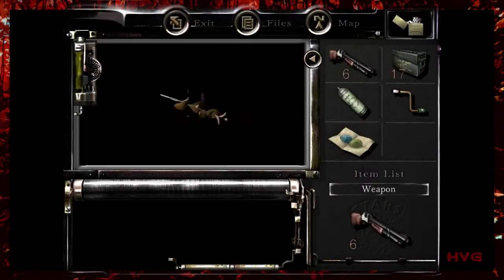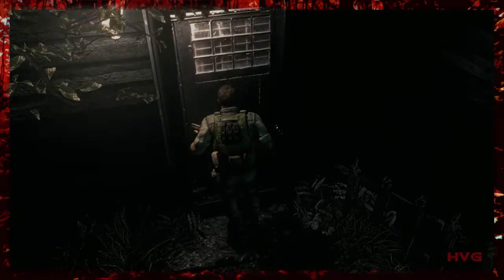Hard Difficulty in Resident Evil Remaster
In this video I will be describing my thoughts on hard difficulty on Resident Evil Remaster, with some of my tips and tricks that I use to complete it.

Increasing the difficulty with this game helps the experience become more consistent all the way through as opposed to Normal which gets progressively easier.

I have completed this game many times and I hope my thoughts are of use to others.